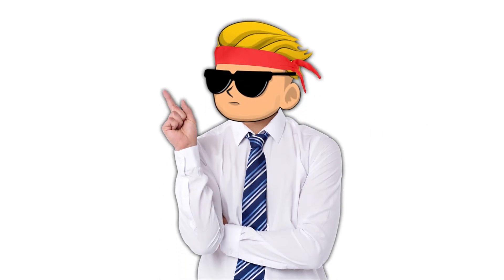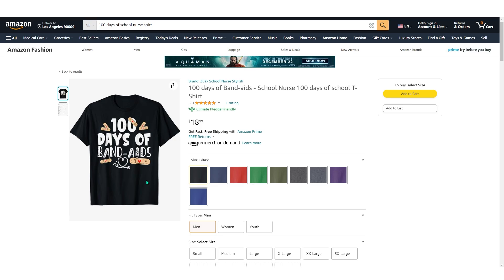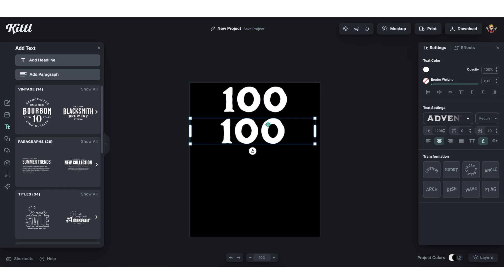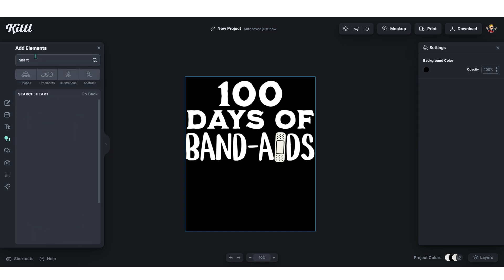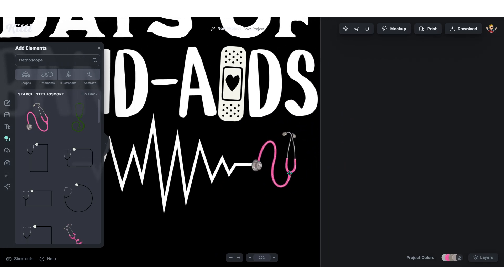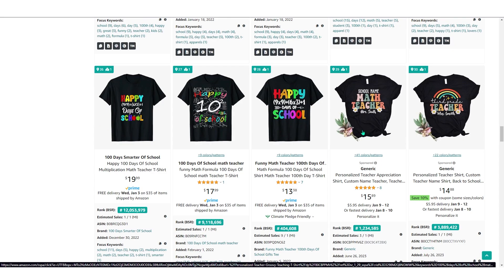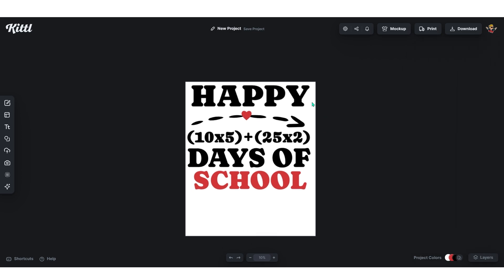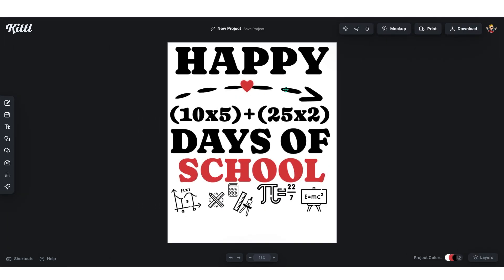is This The Best Print on Demand Niche in 2024?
As a print on demand seller you should start checking out 2024 print on demand niches and one of the best niche to work on currently is 100 days of school.